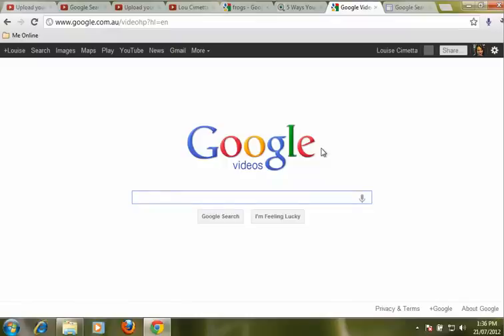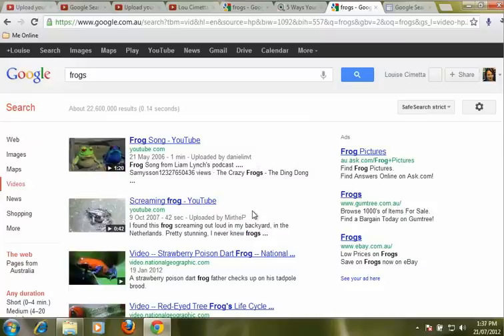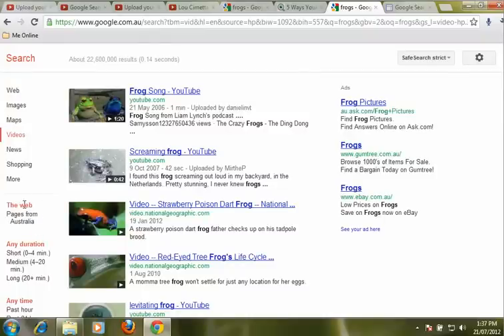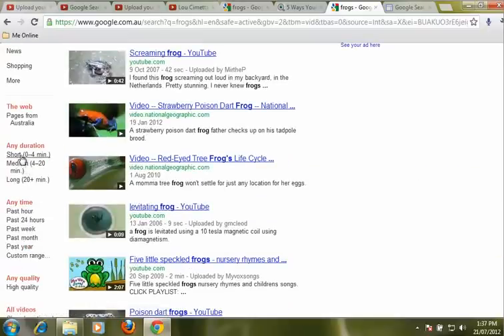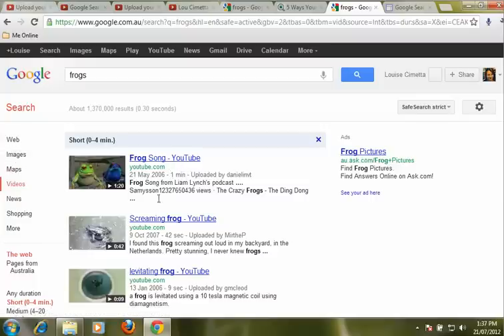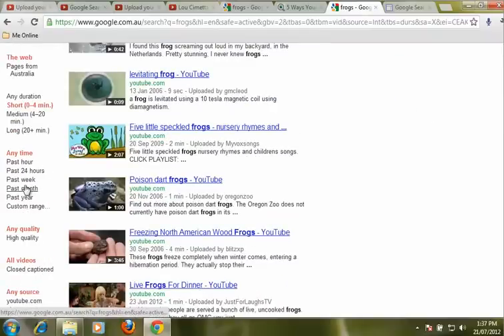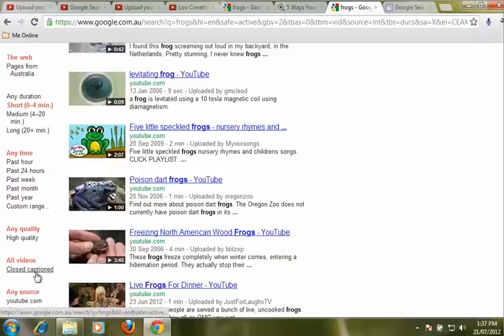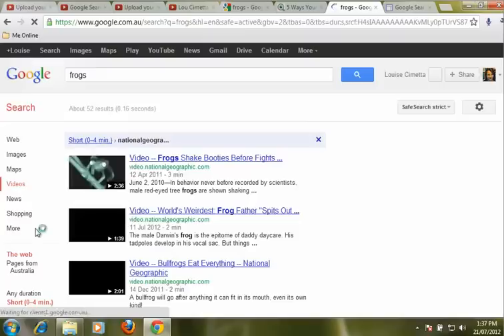Google Search: Refining a video search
Tips to refine your search for videos